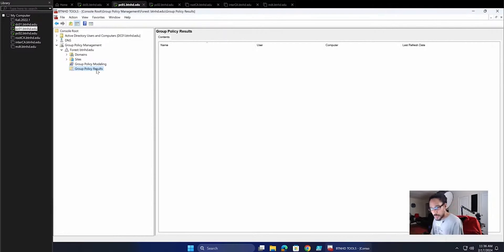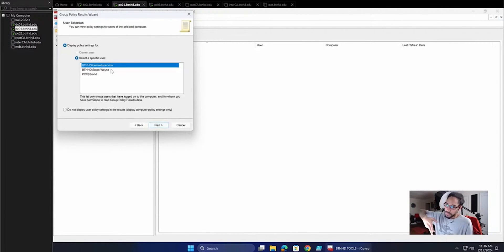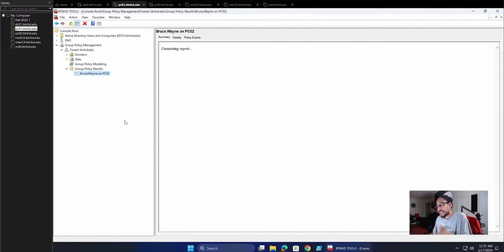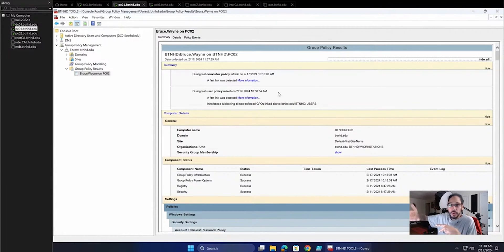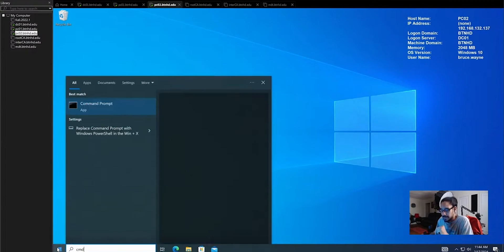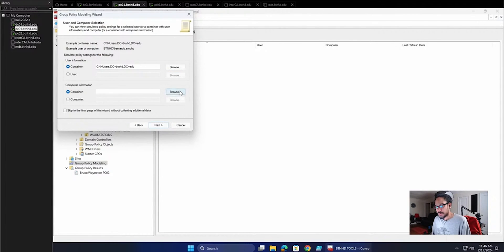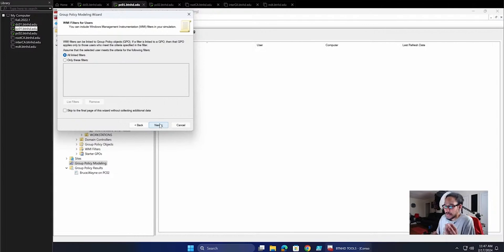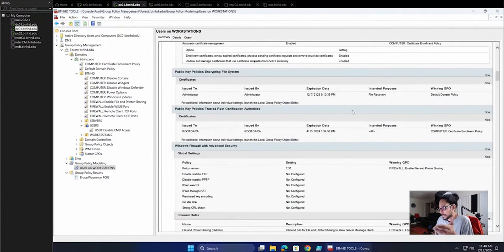The Server Room Clips - Find Specific GPO Settings!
In this clip from The Server Room, we go over how to find specific GPO settings.

Chapters
0:00 Introduction
0:07 Using Group Policy Results
2:23 Checking if CMD GPO is Working
2:36 Using Group Policy Modeling
4:11 Conclusion